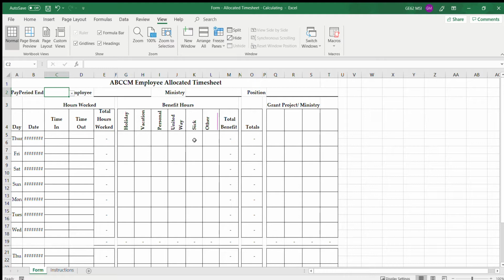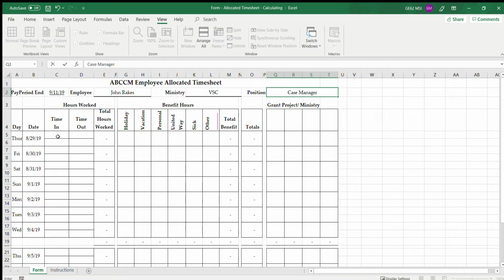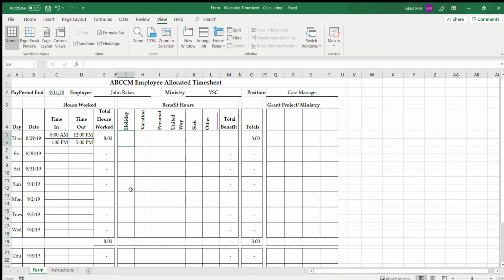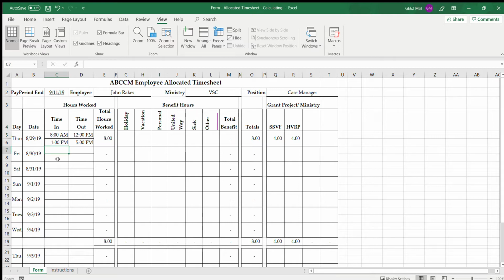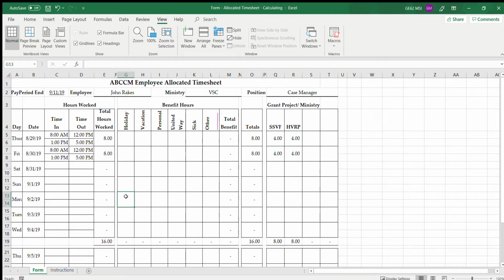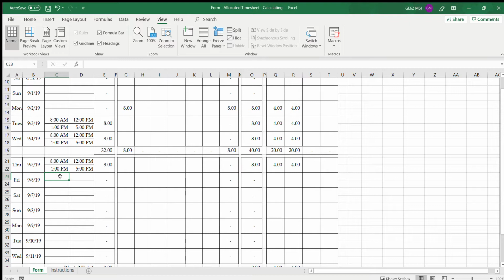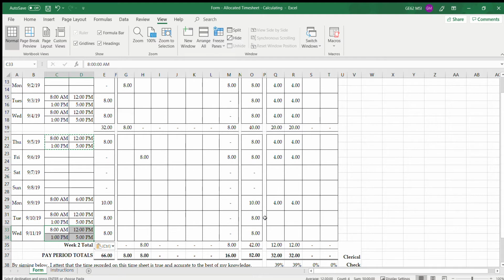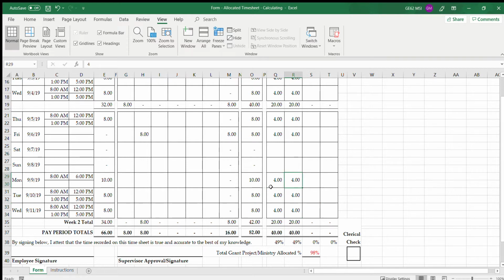Allocating Time Sheet Tutorial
This training will guide you through completing ABCCM's Allocating Time Sheet. (9:07)